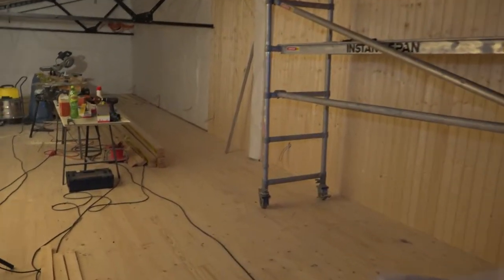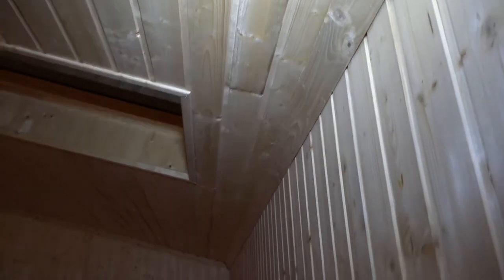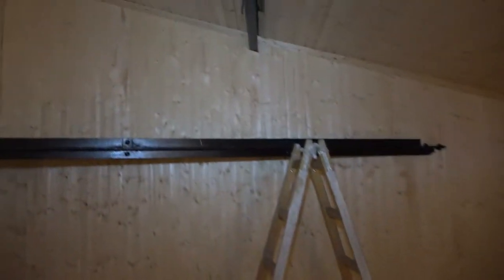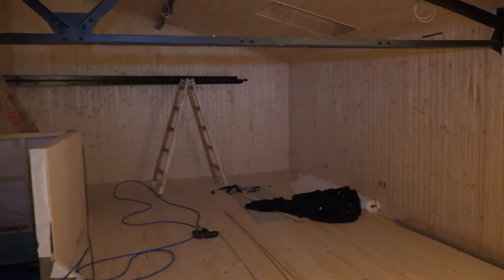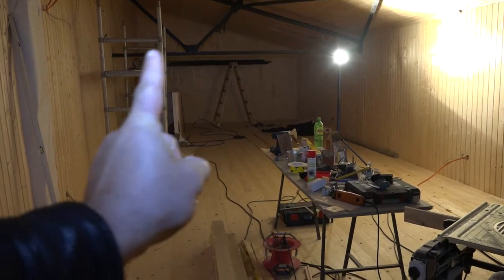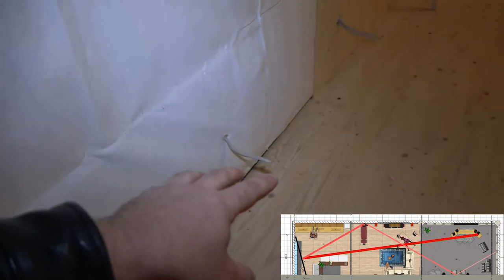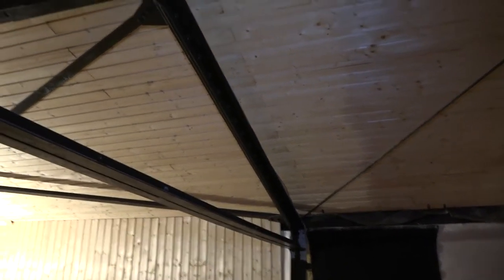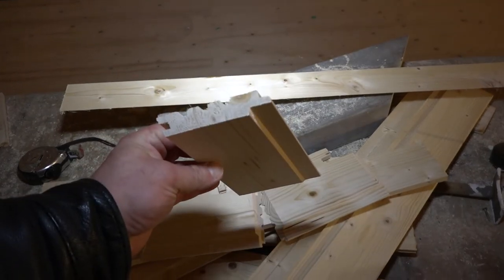Building a new home recording studio! Part 3.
Just a quick update and small changes in the plan.